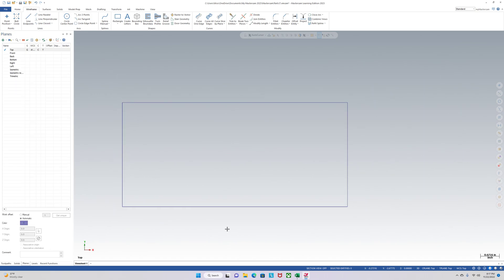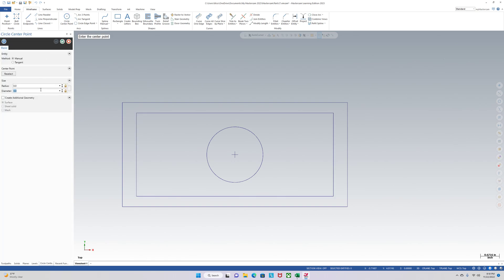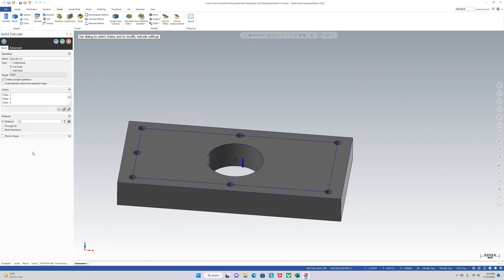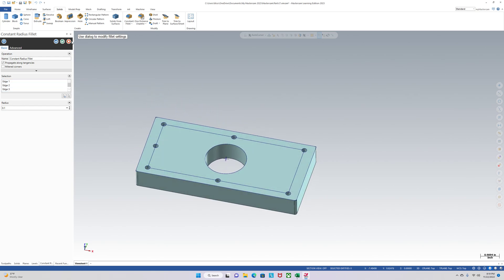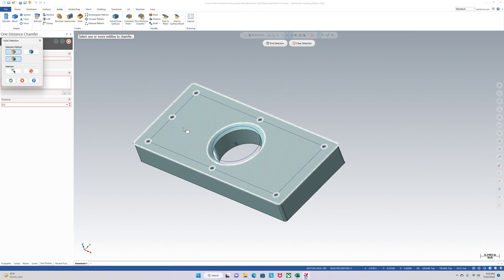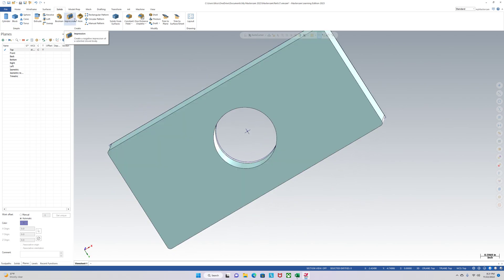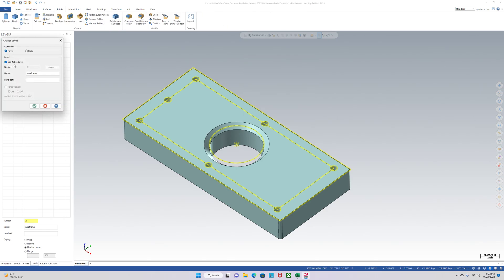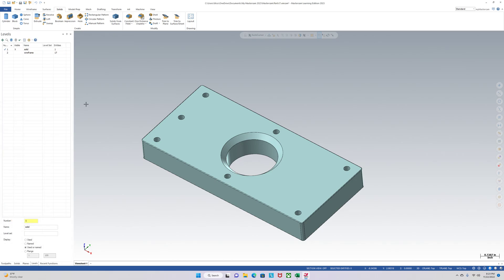Create a solid in Mastercam 2023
I show how to make a solid part in Mastercam. This is a brief and to the point video for beginners.